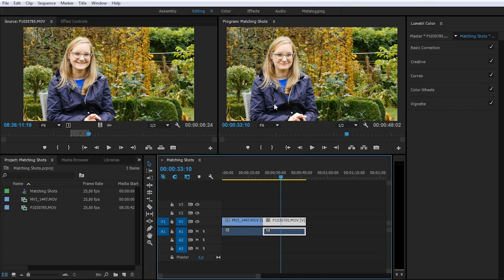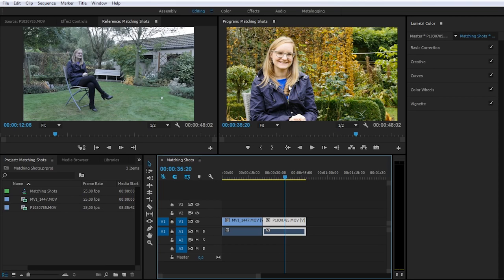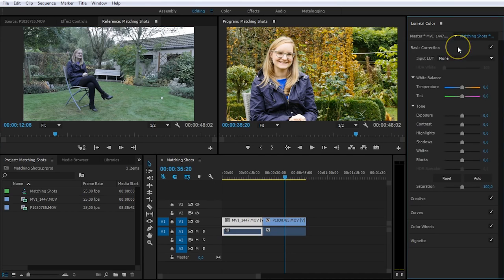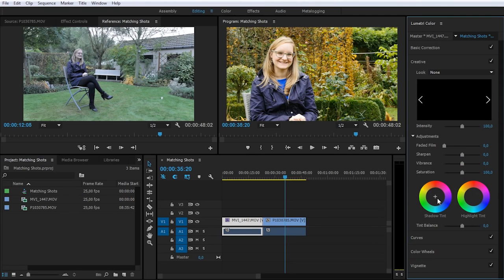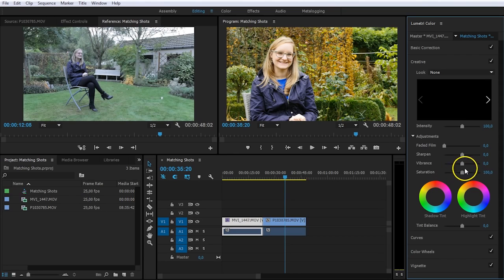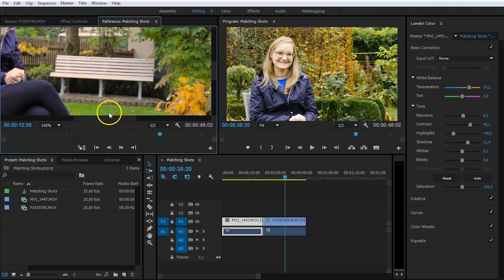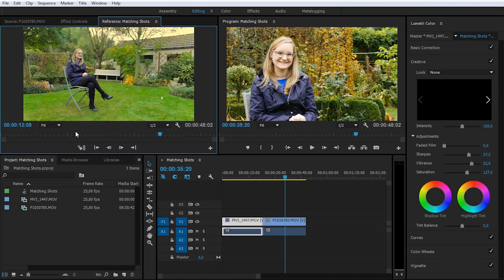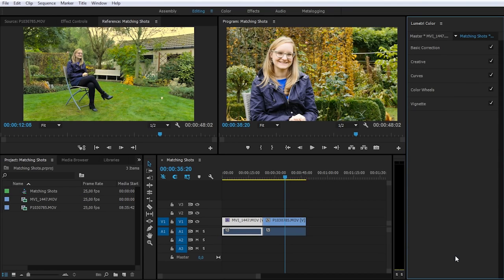Premiere Pro Color Adjustments